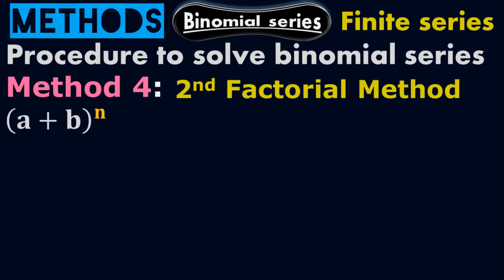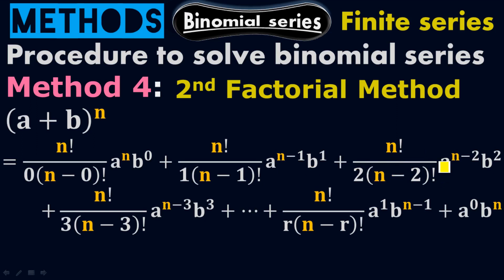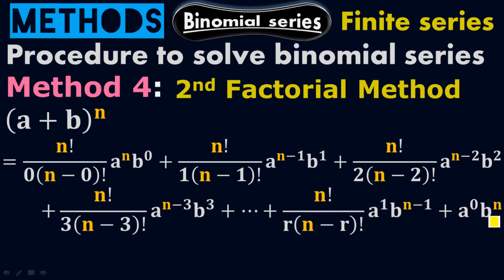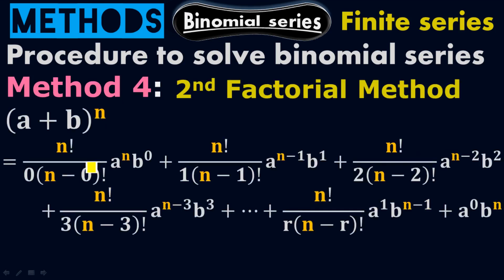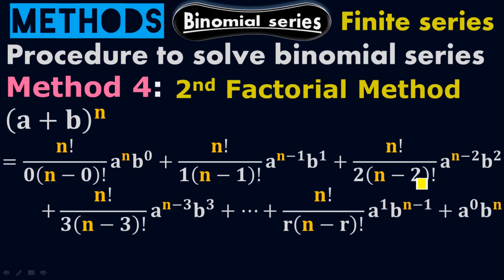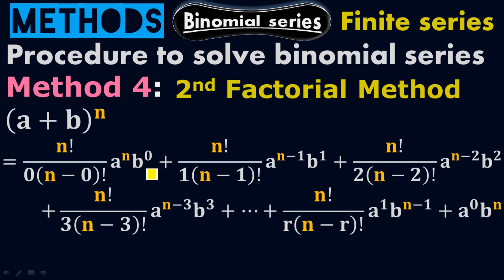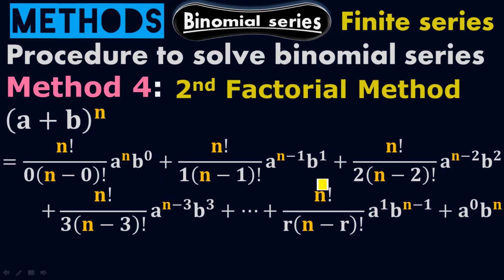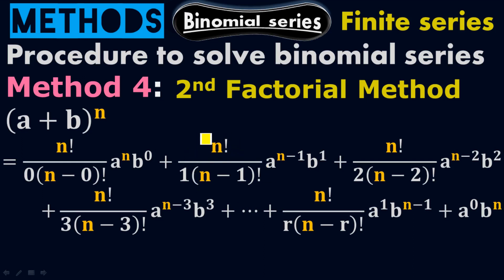How to solve a binomial series? | Advanced Calculus | Discrete Mathematics | by Moein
Click here for full courses and ebooks:
The below list of topics have been covered:
Sets
Set Operations
De Morgan's Laws
Venn Diagrams
Binary Operations
Numerical System
Coordinate System
Groups

Function
Domain & Range
Inverse function
Parabola
Inverse parabolic function
Circle
Limit
Continuity & Discontinuity
Asymptote
Vertical Asymptote
Horizontal Asymptote
Hole
Derivative Rule
Chain Rule
Power Rule
Product Rule
Quotient Rule
Hyperbolic function
Inverse hyperbolic functions
Composite function
Implicit Differentiation

Fourier Transform
Z-Transform
Power Series
Binomial Series

Definite integral
Indefinite integral
U-substitution method
Separable equations
Partial differential equations
Scalar
Vector
Unit normal vector
Gradient
Divergence
Directional derivative
Solenoidal
Curl
Irrotational
Line integral
Surface integral
Green's Theorem
Stoke's Theorem
Gauss-Divergence Theorem
Runge-Kutta Method
Taylor Series
Maclaurin Series
Fourier Series
Laplace Transform
Ebooks

IT courses and ebooks:
The below is the list of topics that have been covered:
Arithmetic Operations
Boolean Conditions
Concatenation
Comparison Operators
Logical Operators
Indentation
Strings
List
2-D List
Tuples
Dictionaries
Nested dictionaries
Indexing
Functions
Def or defined functions
if statement
if-else statement
if-elif-else statement
Nested statement
for loops
while loops
Nested loops
Range Functions
Factorial
Exception Handling
Regular Expressions

Course: "Machine learning":
Confusion matrix
Under-fitting & Over-fitting
Classification
Linear Regression
Non-linear Regression
Kernel technique
Euclidean distance
Manhattan distance